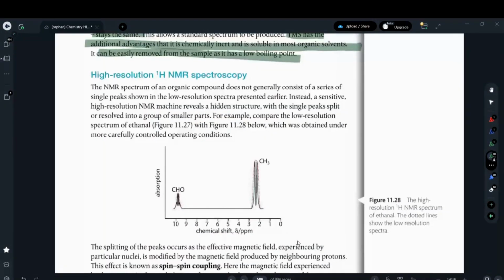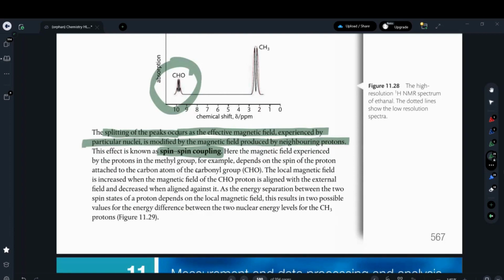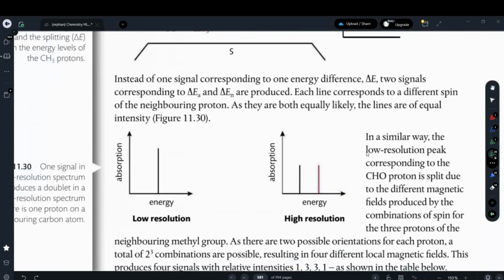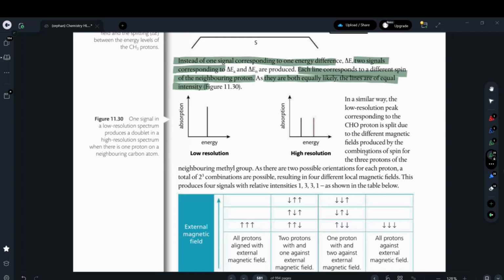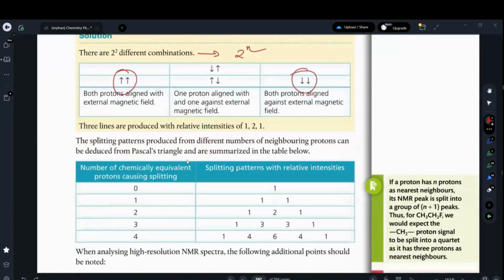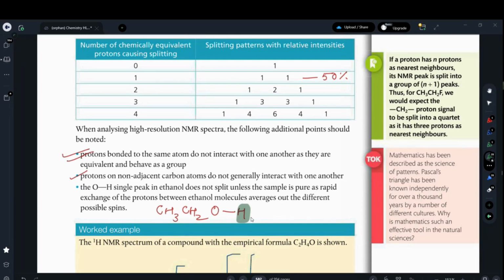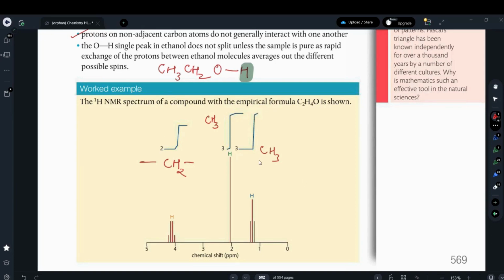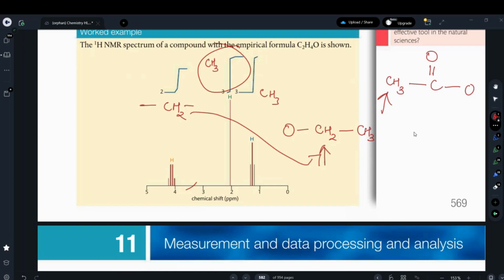NMR Spectroscopy (part - 2) - Chemistry | IGCSE | CBSE I ICSE I IB I AP I IIT-JEE I NEET I Edexcel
In today's video, Let's learn about NMR spectroscopy from Akash Sir.

Nuclear Magnetic Resonance (NMR) spectroscopy is a powerful analytical technique used to elucidate the structure and properties of molecules.  Central to NMR spectroscopy is the concept of chemical shift, which provides invaluable information about the environment of a particular nucleus within a molecule.

This video is perfect for students preparing for CBSE, Pre-IGCSE, AS, A Levels, CIE, and IB exams, offering valuable insights into optics concepts."

◼ About us: Our live online classes cater to CBSE, IGCSE, and IB students, aiming to ignite curiosity and excel in science and math. Gone are the days of traditional teaching – we're rewriting the rules with dynamic educators, compelling content, and continuous evaluation.

"Explore more on our website for additional resources and insights!"